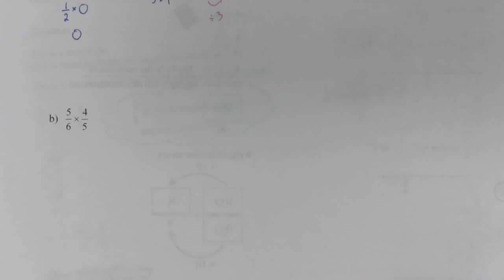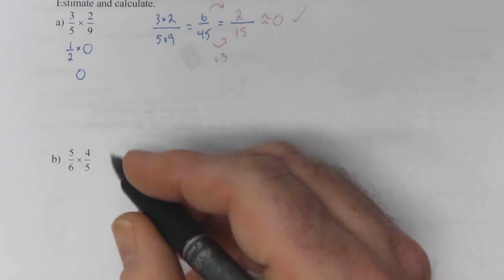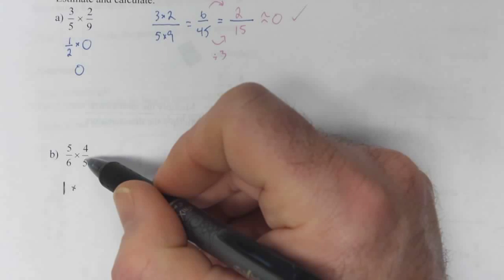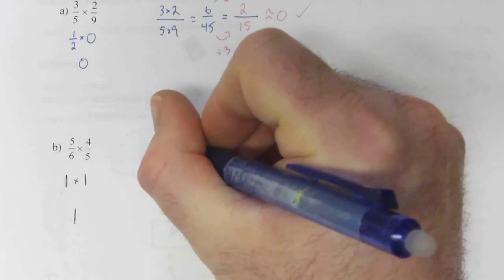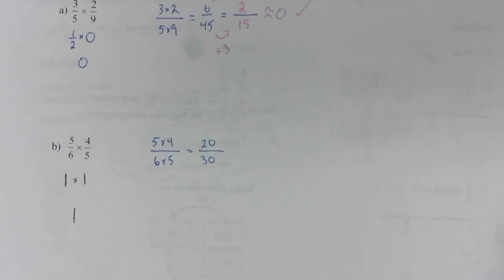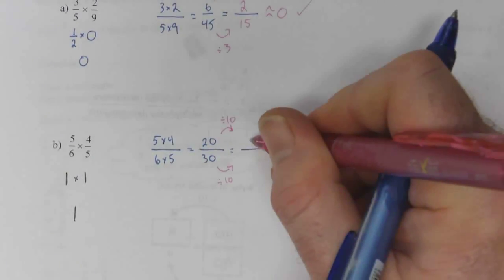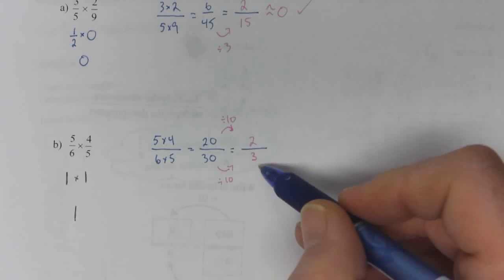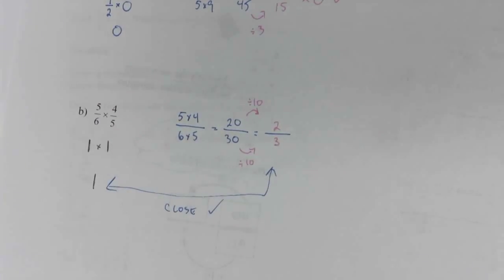8-6.3f Show You Know